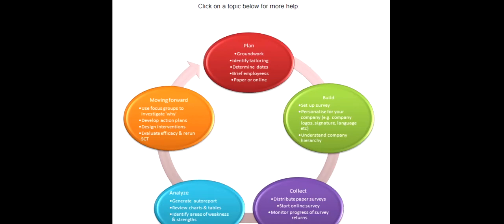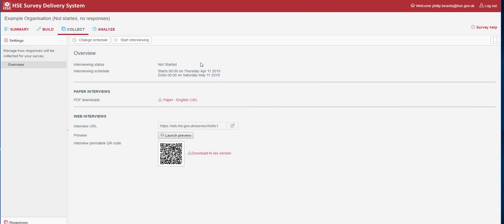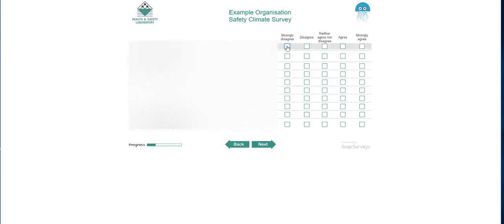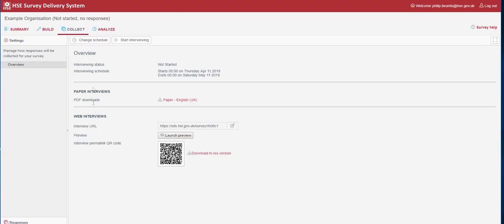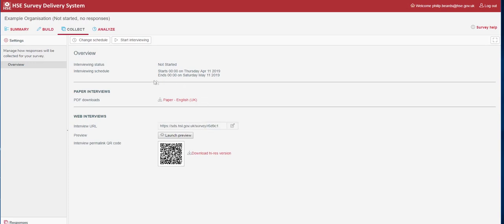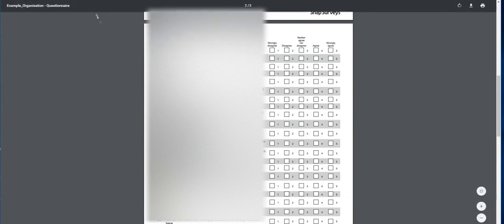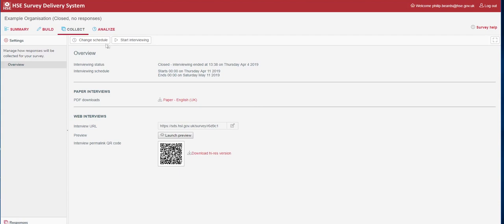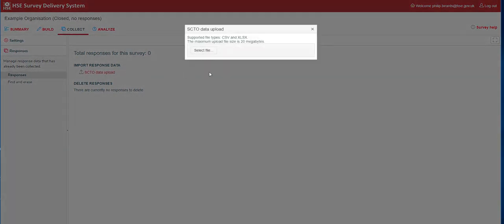Safety Climate Tool: Collect Phase (3)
This section will show you how to send out your survey and collect the results.